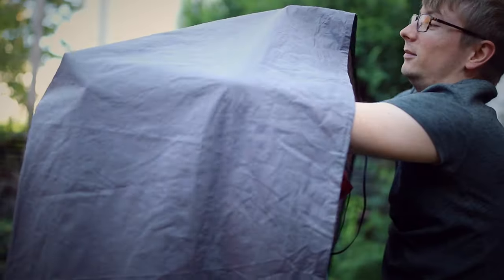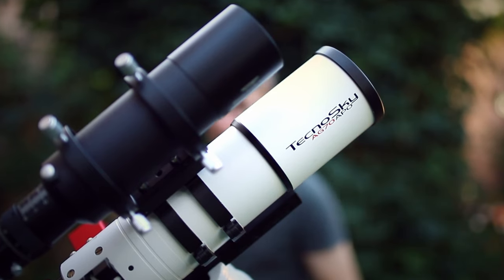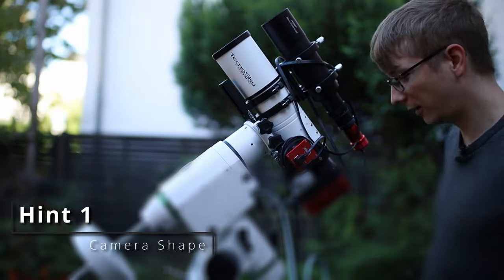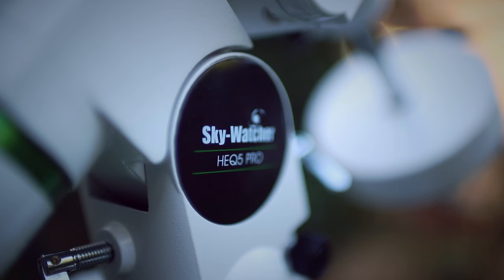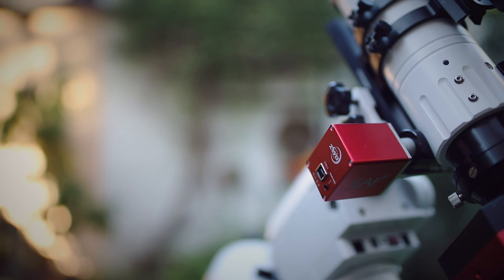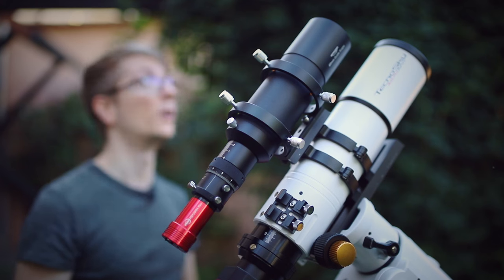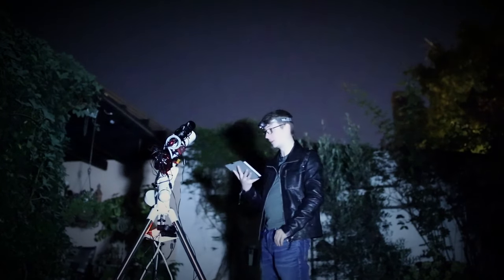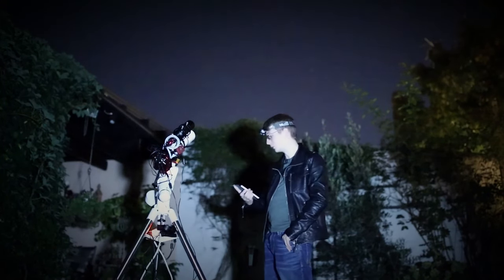My NEW Camera for Deep Sky Astrophotoghraphy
Come in and find out which NEW astronomy camera I chose!